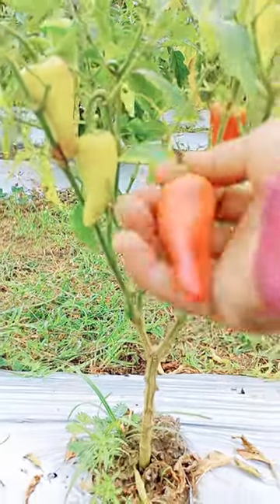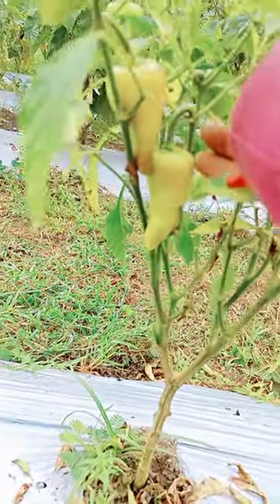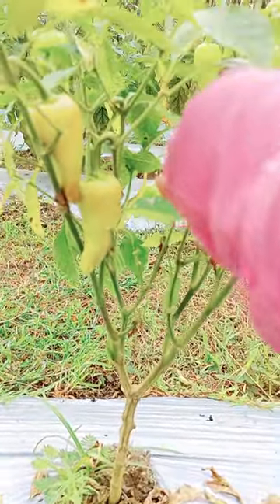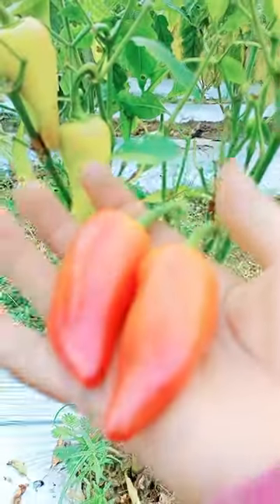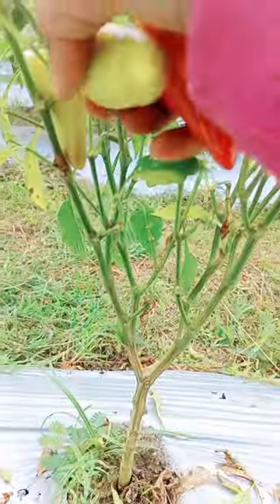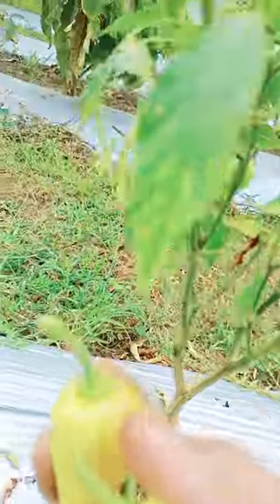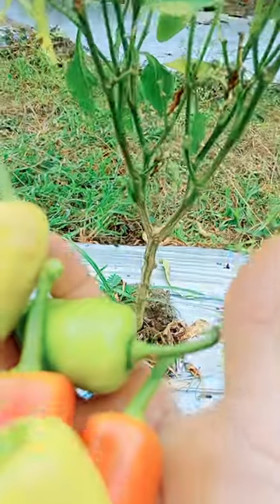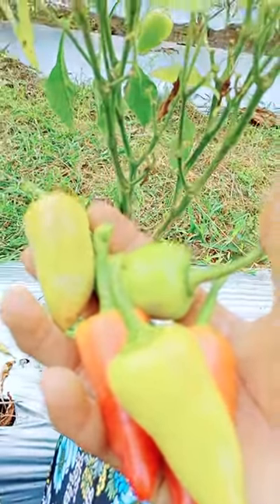Bell Pepper Plant